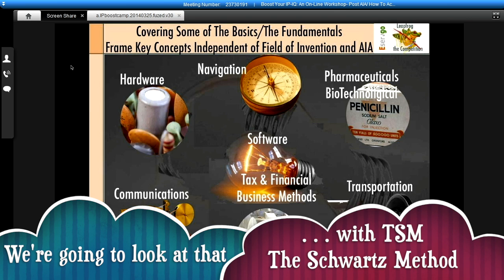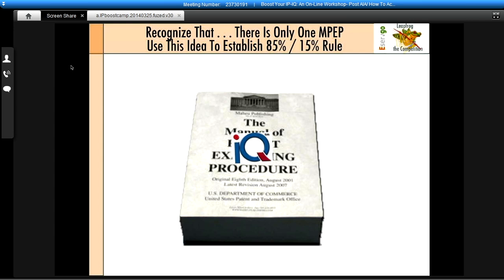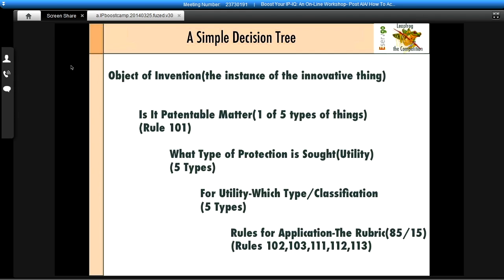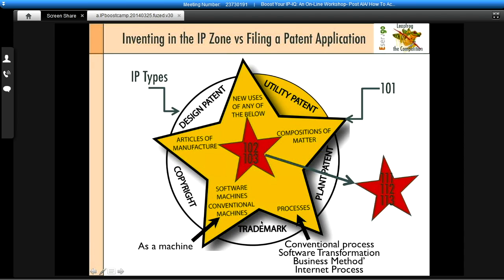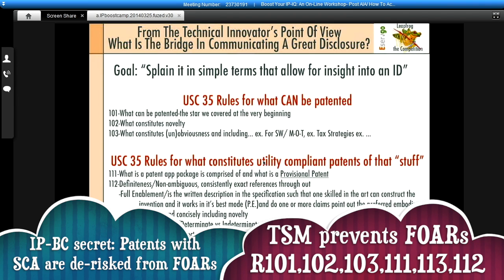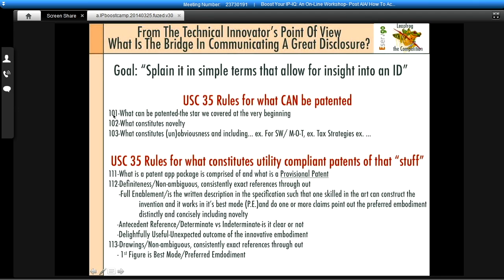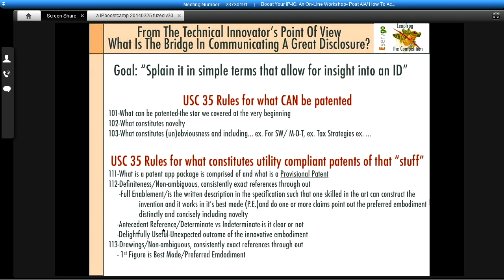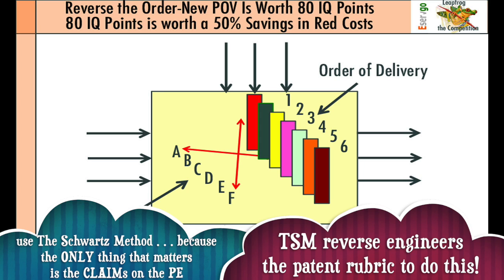Take the IP SAVVYS Approach with TSM:De-risk for Fatal Office Action Rejections(FOARs -BEFORE filing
If you want utility patents with SCA (Sustainable Competitive Advantage) then you want to de-risk them from FATAL Patent Office Rejections. You will want to read my IP SAVVYS book and take my self-paced Intellectual Property BoostCamp Course (IP-BC). Find out how to prepare airtight applications that anticipate rejections for R101,102,103,111,112, and 113 BEFORE filing. The IP SAVVYS approach is suitable for all IP roles and titles, from CEO to R&D engineer/innovator. The IP SAVVYS book can be read in one sitting. The Self-paced IP-BC course is delivered in LEVELS from ENTRY to ADVANCED-PRACTITIONER. The course is Subject Matter independent, because it is designed around Schwartz's "The Schwartz Method(TSM)" and his 85%/15% rule that exposes the common ground for all patents using MPEP (The Manual for Patent Examining Procedures). Schwartz shares his 30 years of global pro se, patenting work from inventing, to drafting, to filing, prosecuting to issue, and then licensing for royalty bearing sales. He "tells it like it is" in this hard-hitting, fast paced delivery ... the only utility patenting course you will ever need.